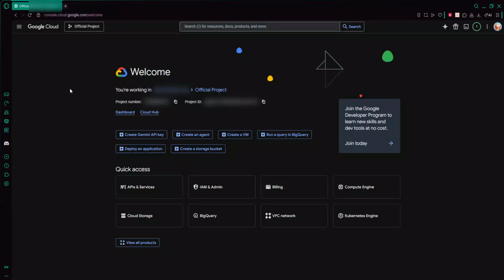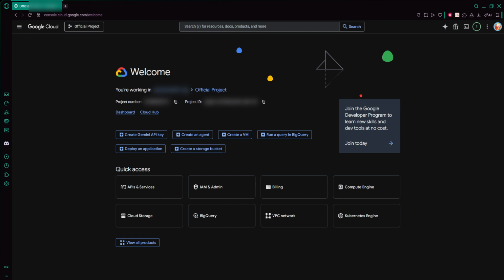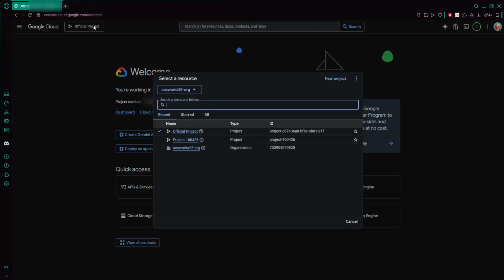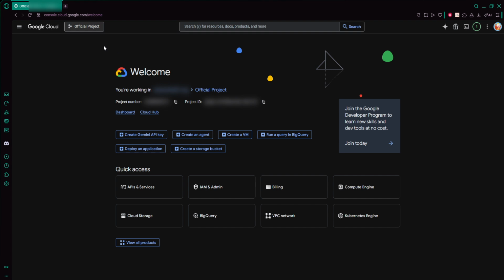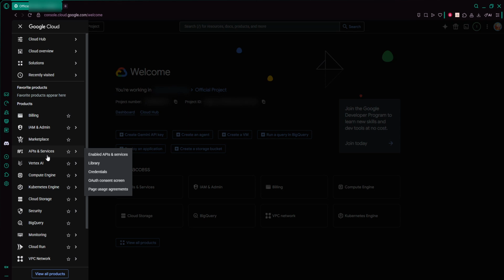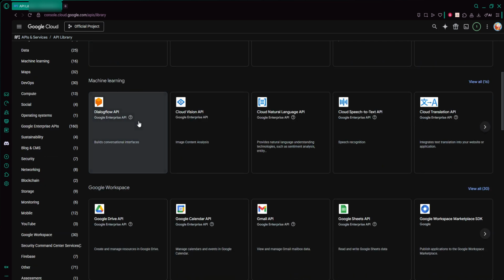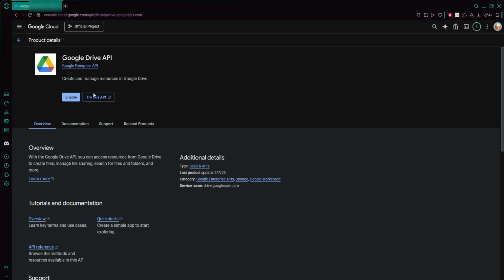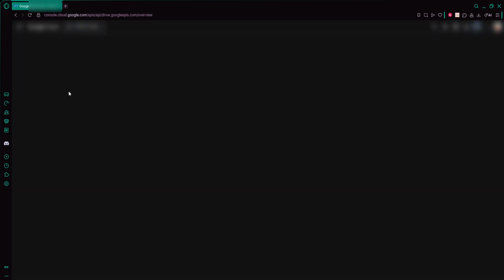How To Enable Google Cloud APIs 2026 (Step by Step)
In this professional tutorial, we will explore the essential steps to enable Google Cloud APIs effectively. Whether you're a developer looking to integrate Google services into your applications or a business seeking to leverage cloud capabilities, this video provides clear instructions and insights into the process of enabling these powerful APIs.

By watching this video, you'll learn about the necessary permissions, navigating the Google Cloud Console, and working with specific APIs. Don't miss out on this opportunity to simplify your development workflow—watch till the end to gain a comprehensive understanding!